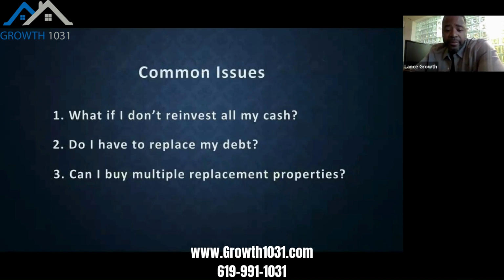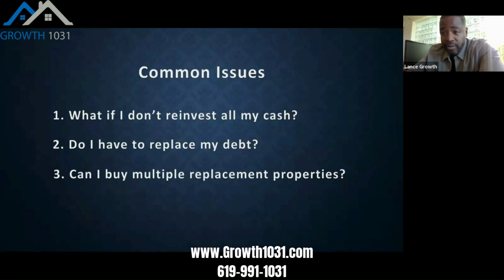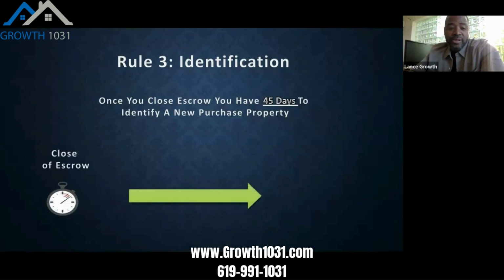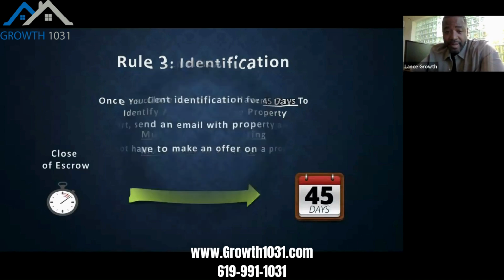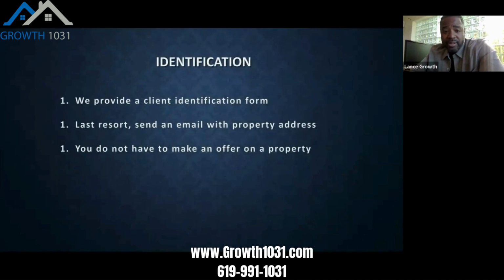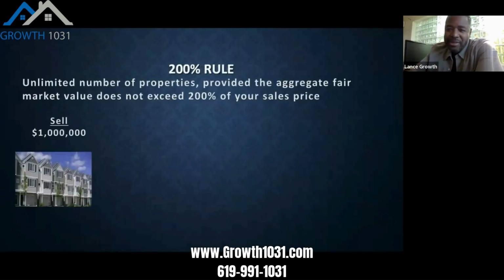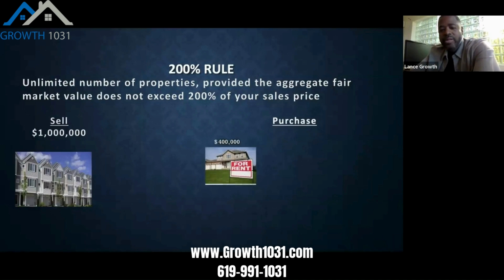Mastering the 1031 Exchange: Your Complete Guide to Smart Property Investment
Welcome to our comprehensive webinar on mastering the 1031 Exchange! In this session, we delve deep into the ins and outs of this powerful investment strategy, designed to help you defer capital gains taxes and maximize your property investment potential.

What You'll Learn:

The basics of the 1031 Exchange and how it works
Key requirements and deadlines to keep in mind
Strategies for identifying like-kind properties
Common pitfalls to avoid during the exchange process
Whether you're a seasoned investor or just starting out, this webinar provides valuable insights to enhance your investment journey.